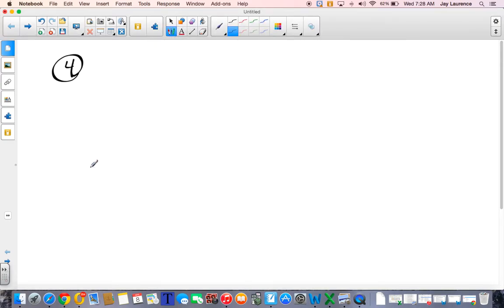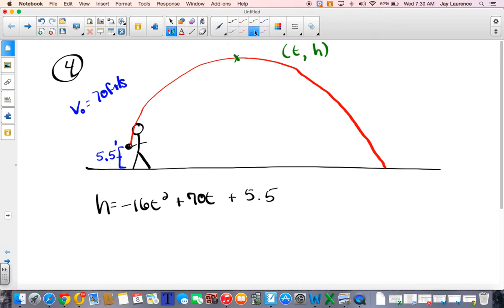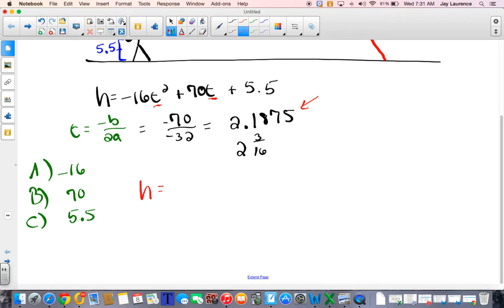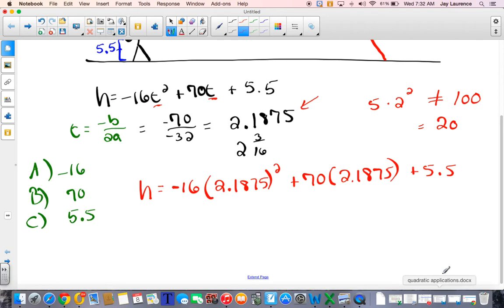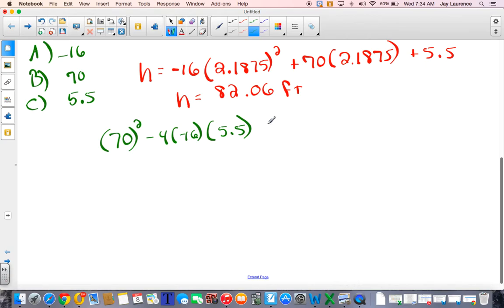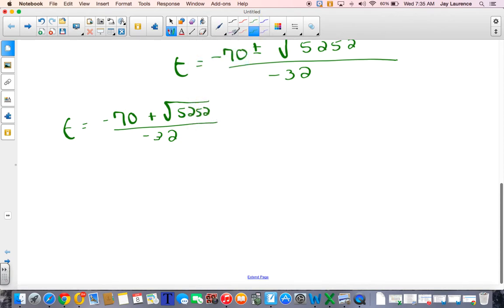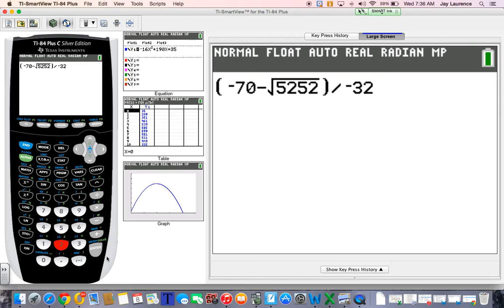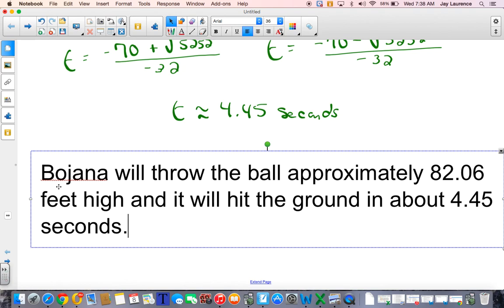Laurence Apr 8 ALG 278 Vertical Motion Day III